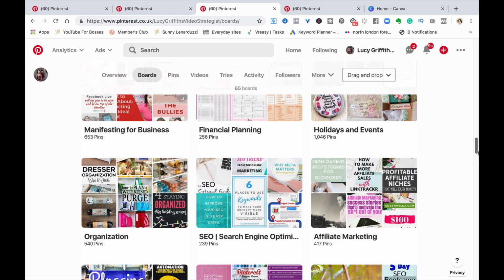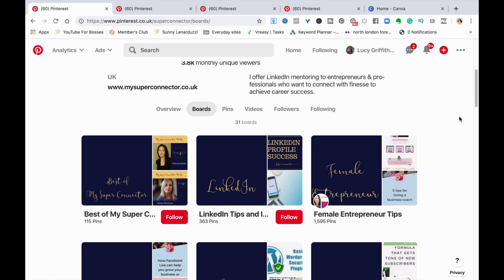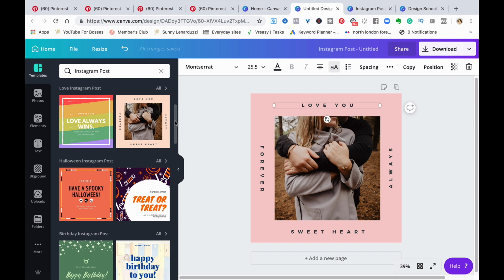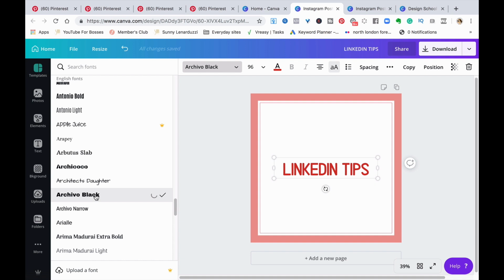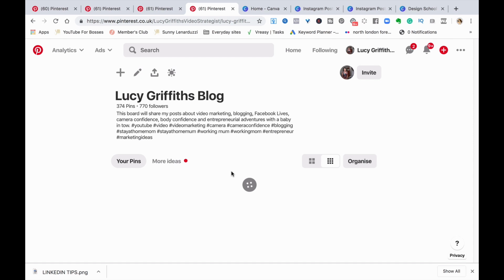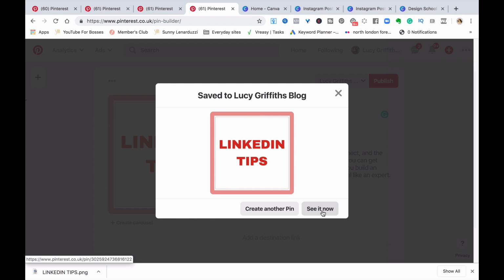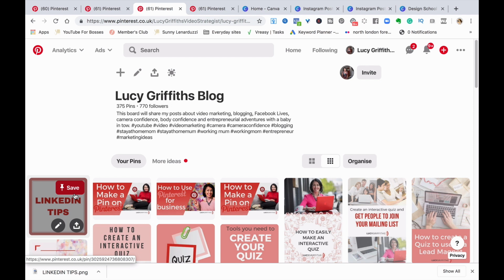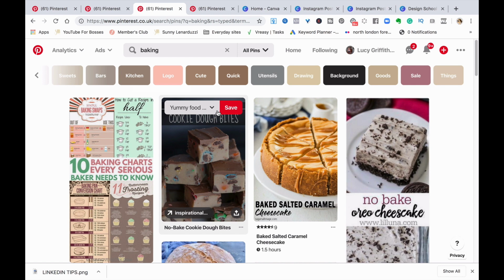How to create a Pinterest Board - Pinterest Tutorial for Beginners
HOW TO CREATE PINTEREST BOARDS - PINTEREST TUTORIALS FOR BEGINNERS // Creating boards on Pinterest can make a huge difference to your performance on Pinterest. If you have boards that are relevant to your niche and business, this Pinterest boards help business marketing and attract followers.

You also want to have some popular Pinterest boards that people will want to join and pin to.

For example, have a “wedding quotes” board if you’re a wedding planner, or inspirational quotes if you’re a coach. If you’re a food blogger, then create niche boards such as toddler food or gluten free, as well as topics that get millions of searches.

This video will show you how to create a Pinterest board using Canva, how to arrange Pinterest boards and how to manage Pinterest boards. It’s very easy and you don’t need to be a designer to make Pinterest boards that looks professional.

I share lots of Pinterest strategies to help you create pins, grow views, and also increase the traffic to your website from Pinterest through organic growth.